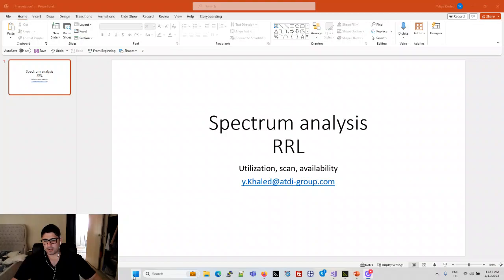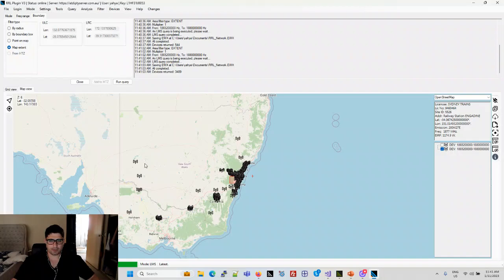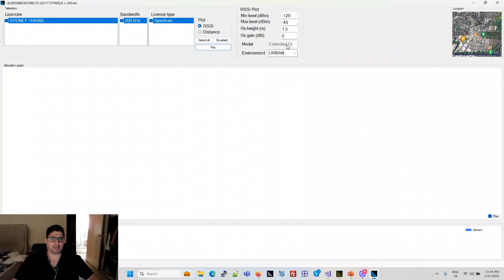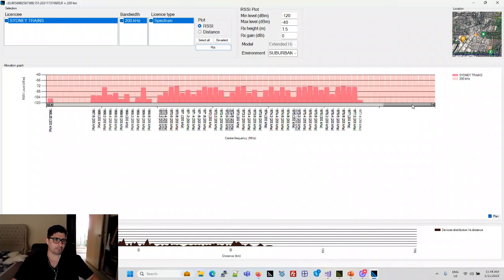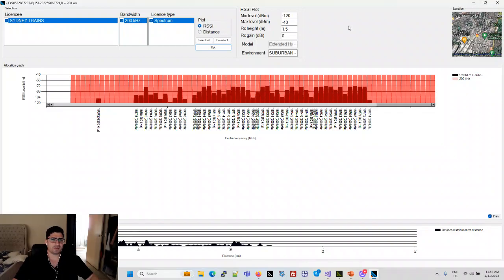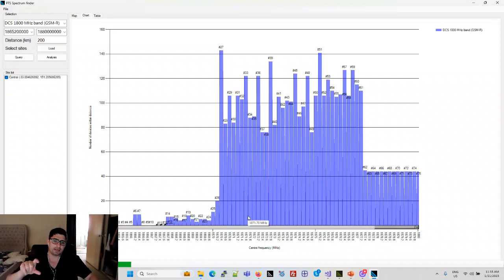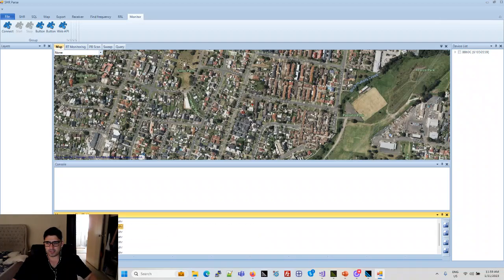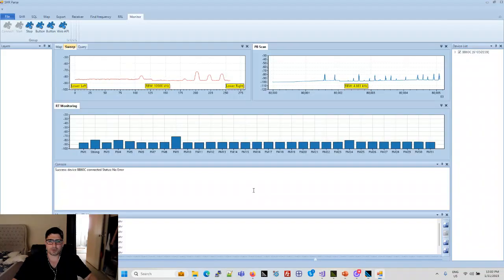RF Spectrum analysis using RRL database